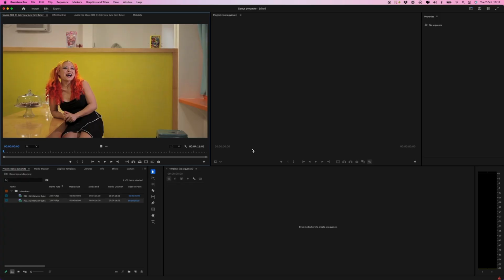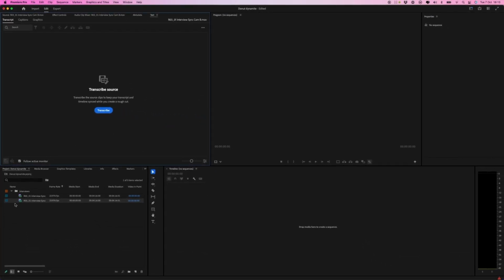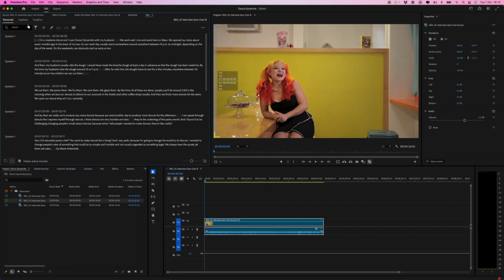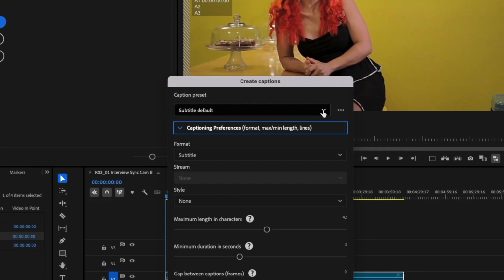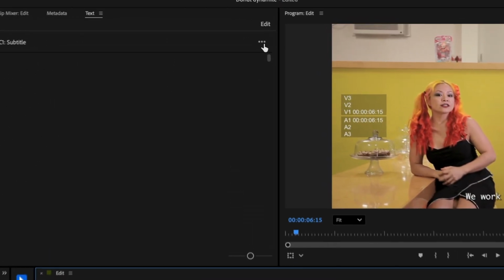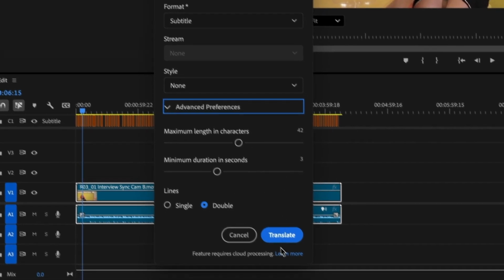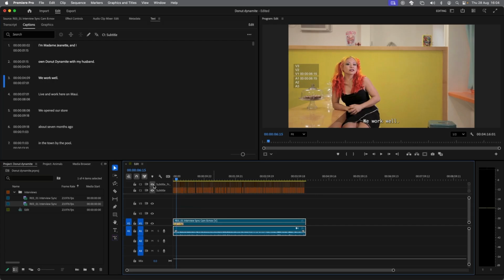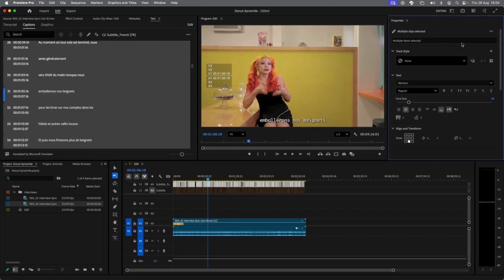How to Translate Captions in Adobe Premiere Pro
Learn how to translate captions in Adobe Premiere Pro using the built-in transcription and caption translation tools.

In this short Premiere Pro tutorial, we show how to open the Text panel, transcribe a clip, create captions from the transcript, and then use the Translate Captions option to generate a new caption track in another language.

You will also see how to select a target language, create single-line subtitles, toggle caption track visibility, and customise the caption appearance using the Properties panel. In the example, the translated captions are styled by changing the font and adding a background to make them easier to read.

This workflow is useful for editors, content creators, trainers and marketing teams who need to create multilingual video captions more efficiently inside Premiere Pro.

00:00 - Introduction to caption translation in Premiere Pro
00:11 - Opening the Text panel
00:27 - Adding the clip and transcribing
00:45 - Creating captions from the transcript
00:54 - Choosing subtitle settings
01:13 - Using Translate Captions
01:22 - Selecting the target language
01:29 - Advanced caption options
01:44 - Viewing translated caption tracks
01:57 - Styling captions in the Properties panel
02:15 - Changing font and adding a background